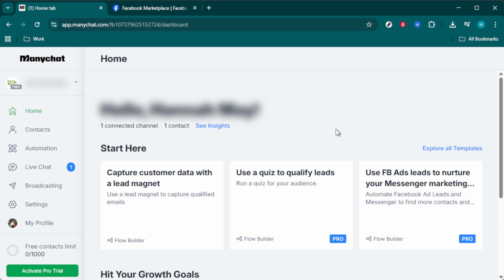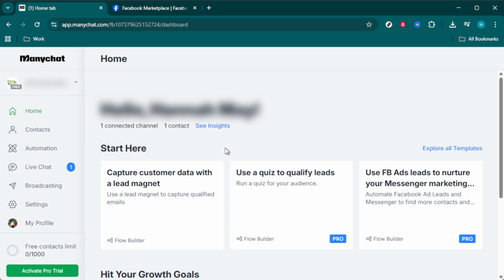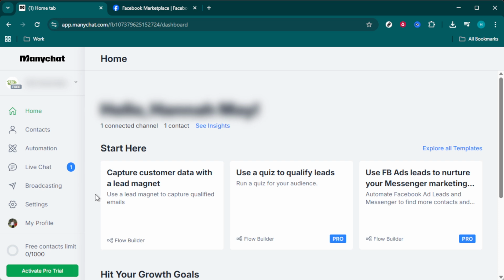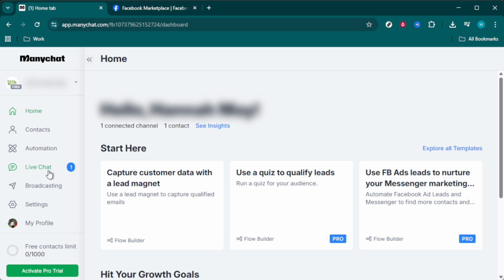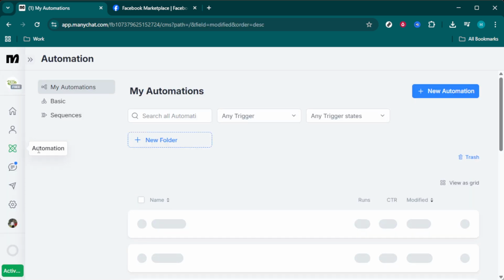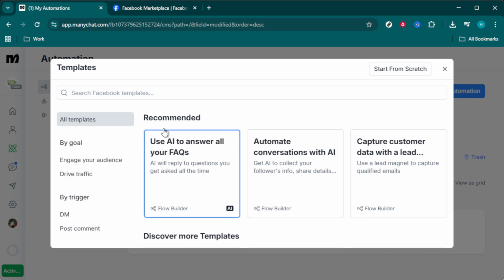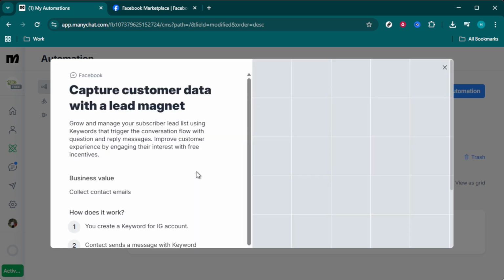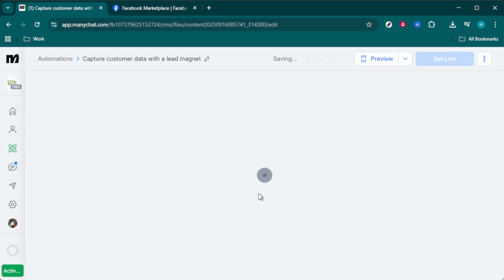How To Auto Respond To Facebook Marketplace Inquiries (Step-by-Step Guide)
Want to save time and respond faster on Facebook Marketplace? In this step-by-step guide, we’ll show you how to set up auto responses for Marketplace inquiries so potential buyers get instant replies. Perfect for busy sellers looking to boost sales and improve customer experience without constantly monitoring messages.

What You’ll Learn in This Video:
 ✅ How to enable auto responses on Facebook Marketplace
 ✅ Step-by-step instructions for quick setup
 ✅ Tips to craft professional and effective messages
 ✅ Best practices to improve response rate and sales

Make your selling process smoother, respond instantly, and never miss a potential buyer again!